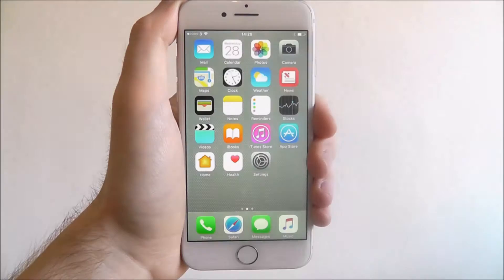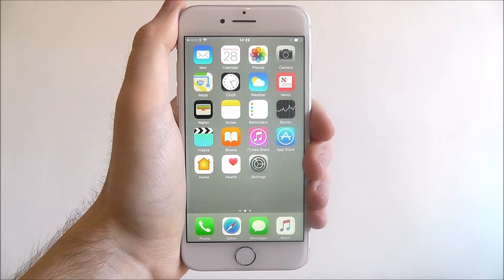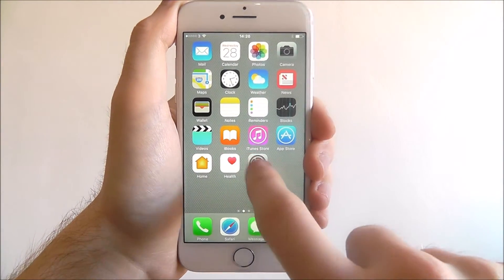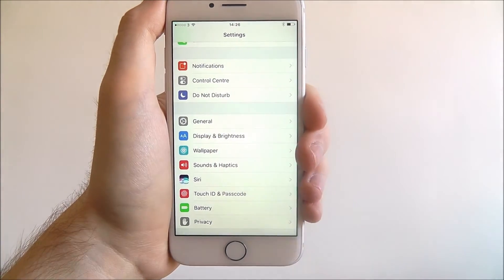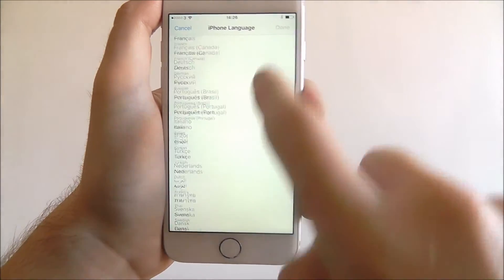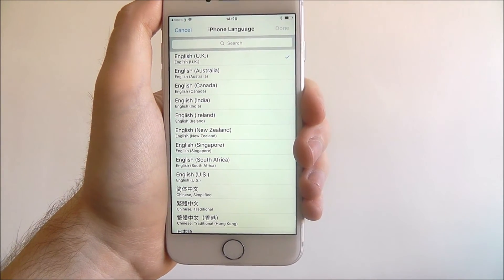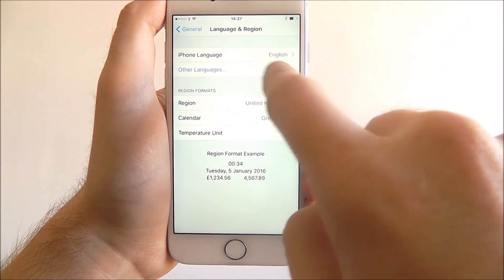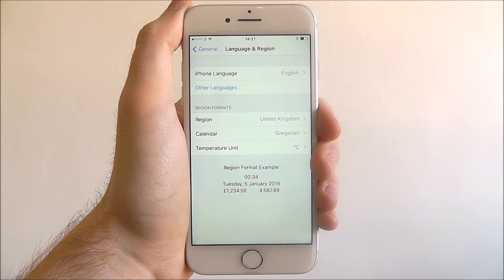How To Change Default Device Language - iPhone 7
This video demonstrates how to change the default device language on the iPhone 7.